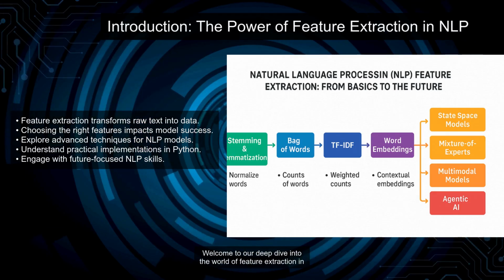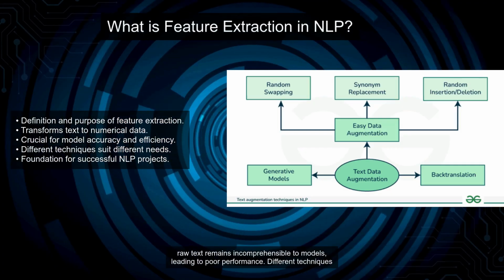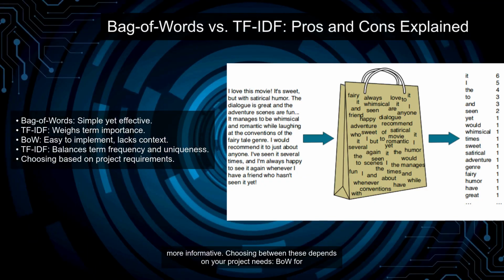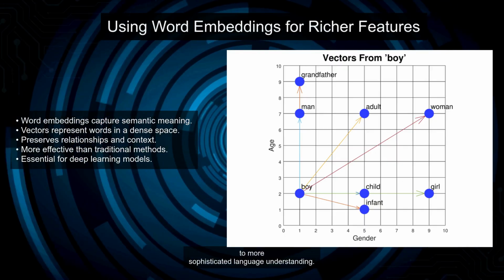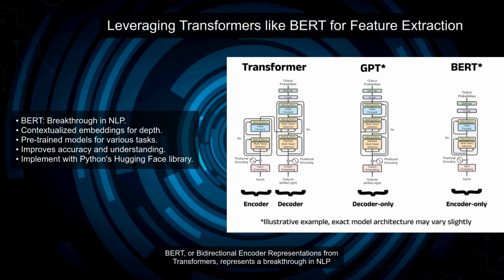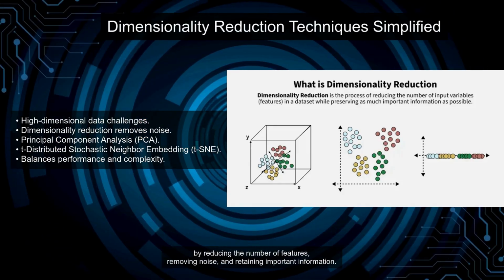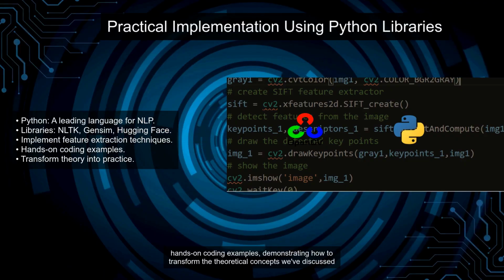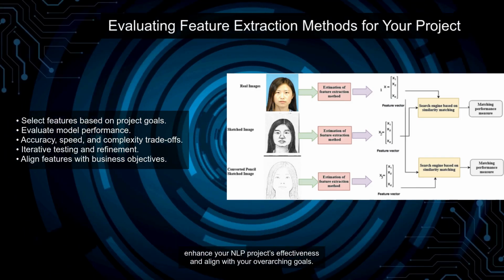Top Techniques for Feature Extraction in NLP Explained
🤖 Ever wondered how raw text can be transformed into valuable data? ⚡ Discover the magic of feature extraction in NLP and elevate your AI projects! 🚀

In this video, we dive into advanced techniques for feature extraction in NLP, revealing how to convert raw text into essential data using Python.

🔍 What You'll Learn in This Video:
✨ The power and purpose of feature extraction in NLP
⚡ Bag-of-Words vs. TF-IDF: Weighing pros and cons
🚀 Word embeddings for deeper semantic understanding
🔵 Understanding and applying Word2Vec models
🔥 Leveraging transformers like BERT for superior feature extraction
🛠️ Simplifying dimensionality reduction techniques
📌 Hands-on Python implementations for practical insights
📈 Evaluating and choosing the right features for your projects

🧠 Ideal for AI and tech enthusiasts eager to enhance their modeling skills and implement cutting-edge NLP techniques in their workflows.